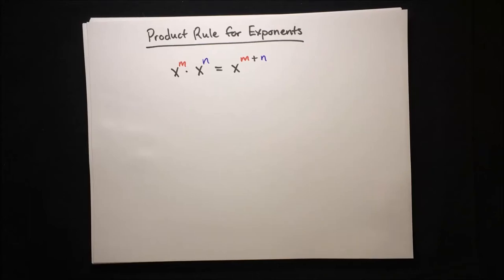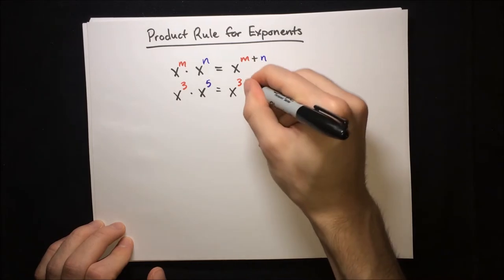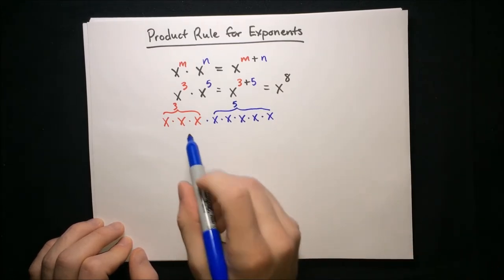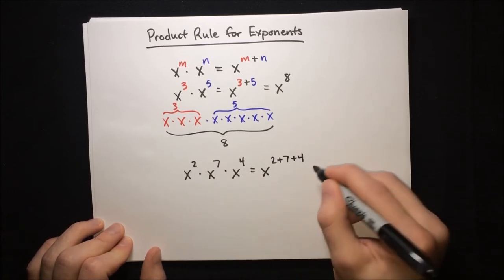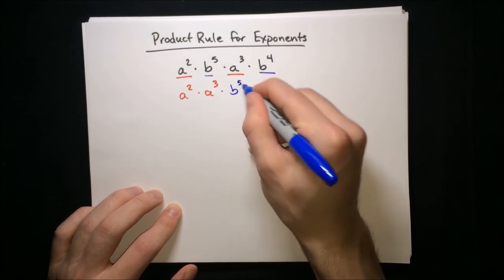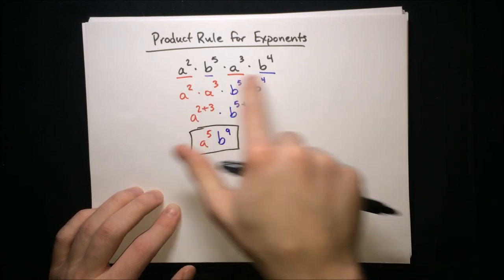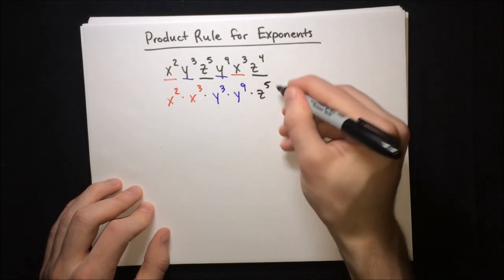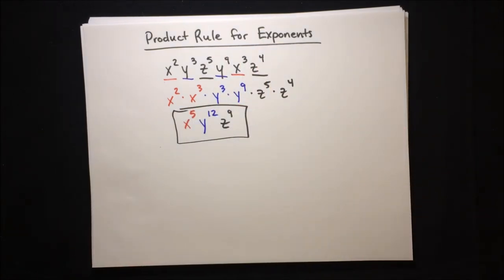The Product Rule for Exponents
By MathAcademy.com. This video will teach you how to use the product rule for exponents.